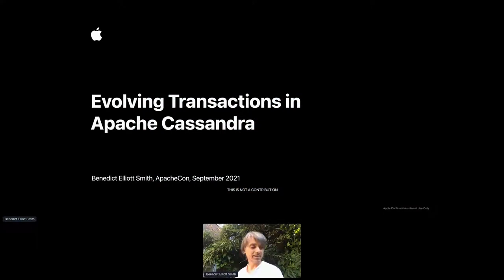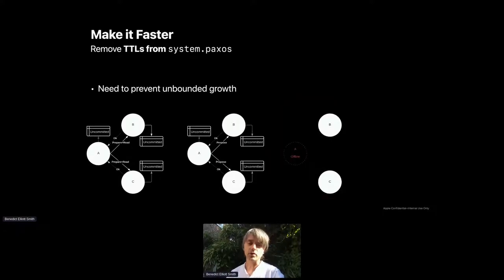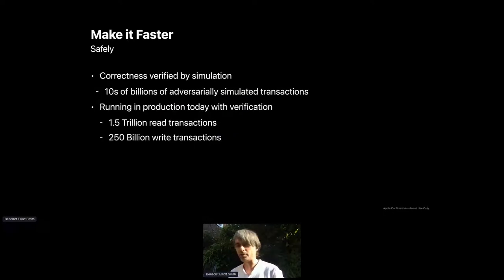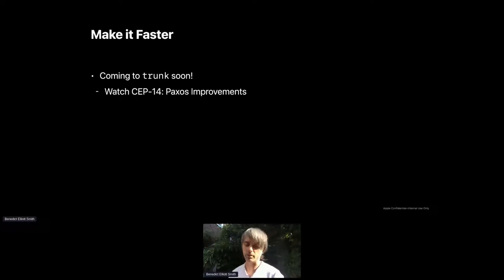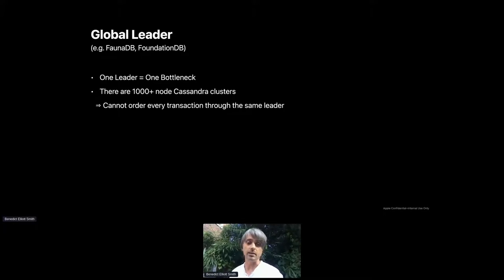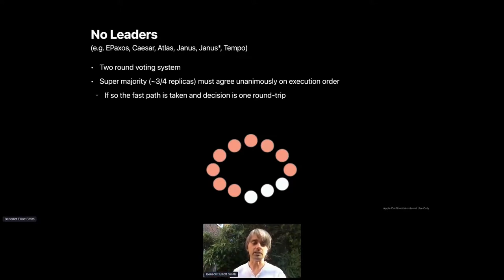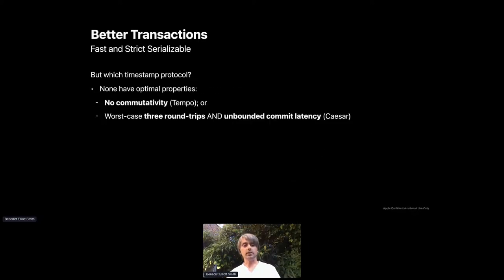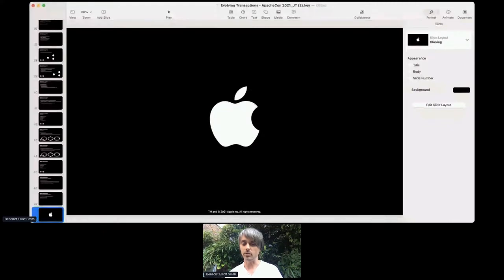Evolving Transactions in Apache Cassandra - Benedict Elliot Smith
Thank you to all of of our ApacheCon@Home 2021 sponsors, including:

STRATEGIC
Google

PLATINUM
Apple
Huawei
Instaclustr
Tencent Cloud

GOLD
Aiven OY
AWS
Baidu
Cerner
Didi Chuxing
Dremio
Fiter
Gradle
Red Hat
Replicated Evolving Transactions in Apache Cassandra - Benedict Elliot Smith

Cassandra offers its users “tuneable consistency,” but many users simply require strong causality - and want their database to provide it efficiently, without caveat or ceremony.

After a quick crash course in Paxos, we’ll explore how transactions work today in Cassandra. We’ll then take a look at how Cassandra’s Paxos implementation can be improved over the coming year. Initially we’ll see how these workloads can be made more efficient by reducing the number of messages that must be exchanged within the cluster, incrementally taking the number of round-trips from four to one. We’ll follow up with a dive into how we can improve Cassandra’s transactions to provide atomicity when modifying many database records together (LWTs across multiple partitions).

Since this kind of distributed problem is notoriously difficult, we will also explore how this evolution can be done with confidence, ensuring the safety of our users’ data and workloads.